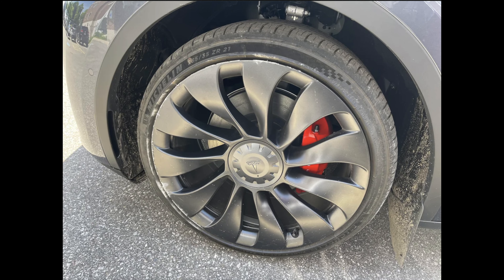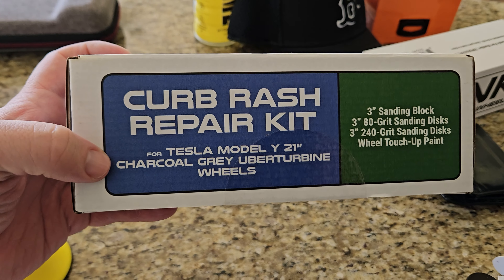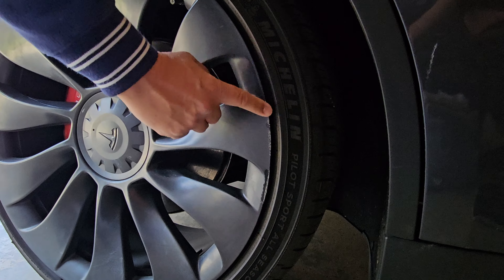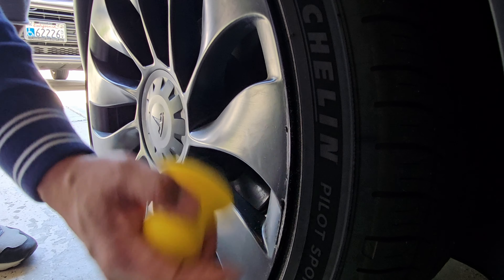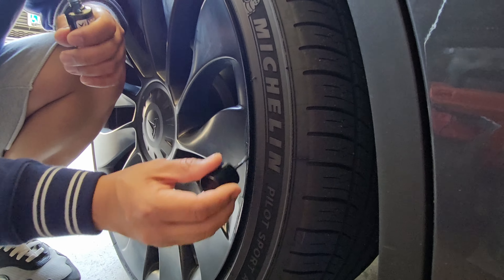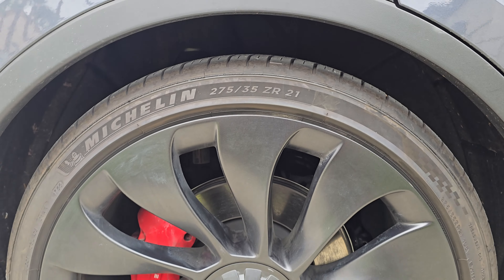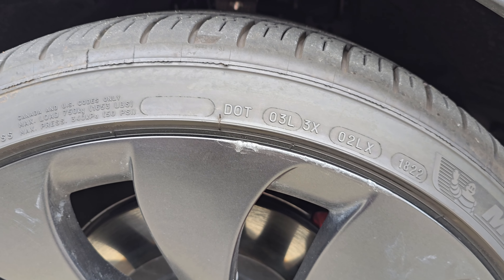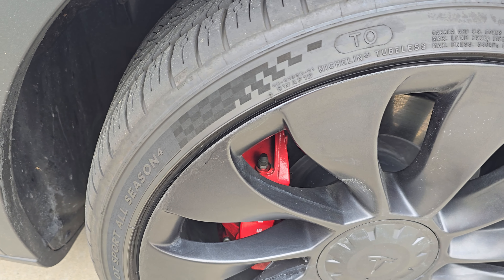Tesla Zink Curb Rash Repair Kit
Buy Tesla Zink Curb Rash Repair Kit